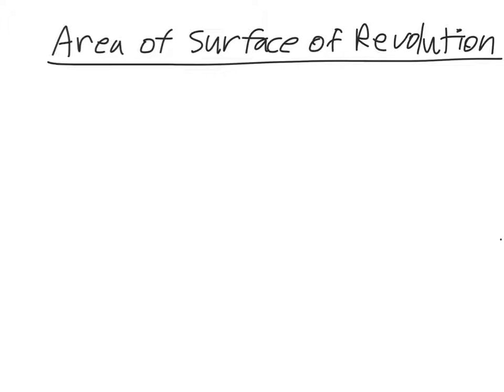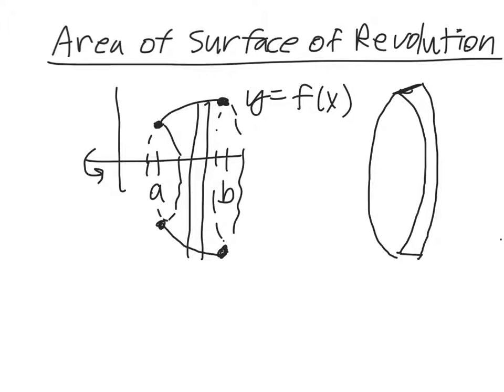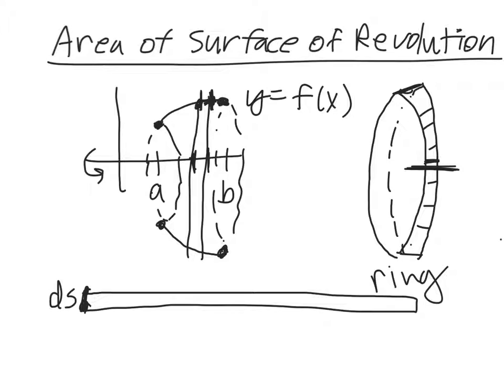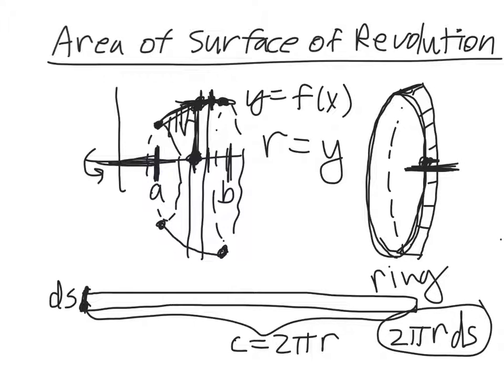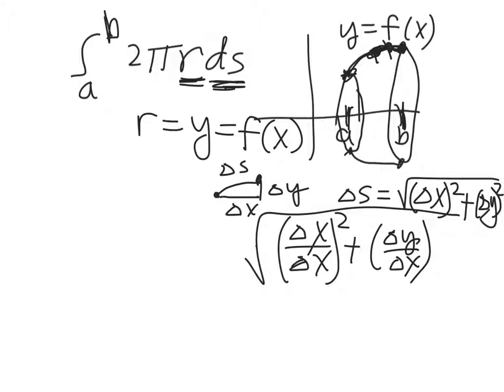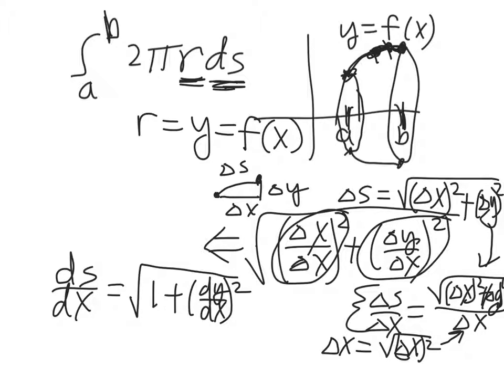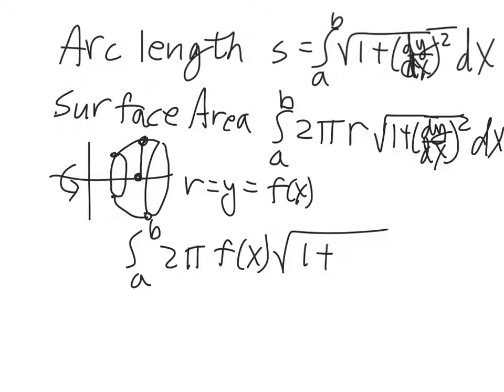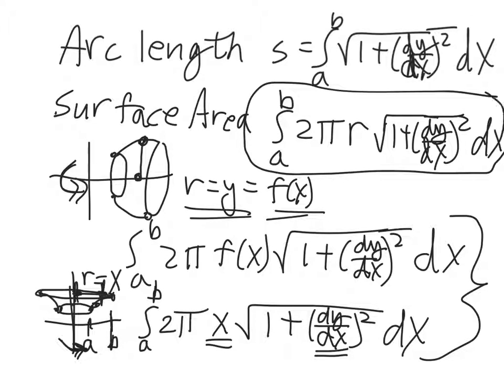Area of Surface of Revolution sp17